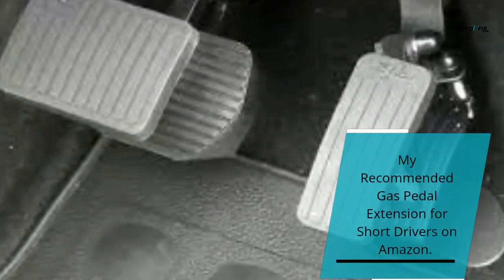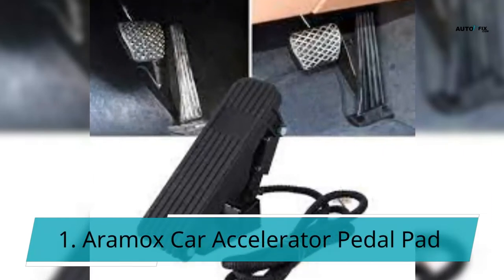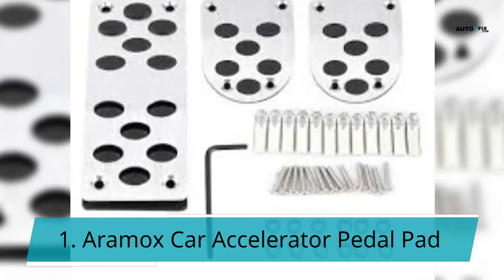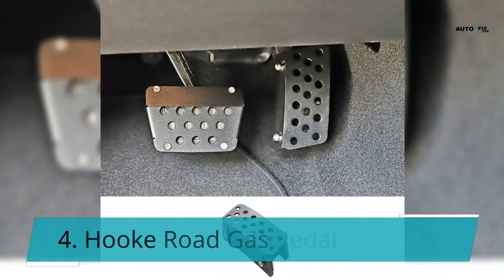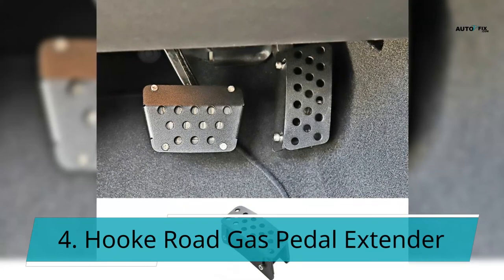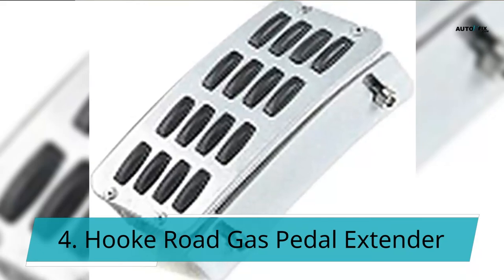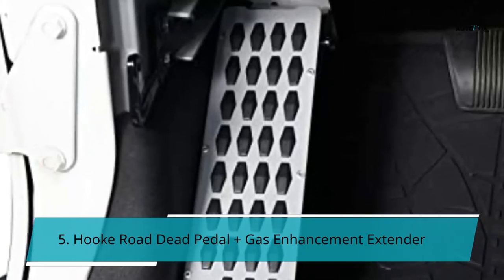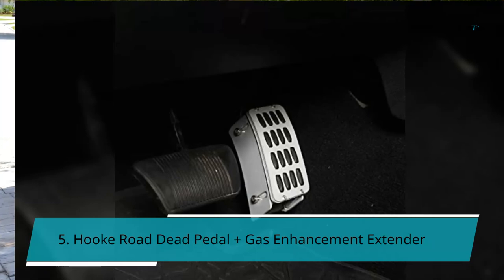What are the Gas pedal and brake pedal differences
Budget friendly OBD2 Scanner
Check some solenoid option:
Mechanics Tools Kit may need:

Other Items you might be interested in:
1) All auto related repairs and fixing/ maintenance tips
2) how to car fix guide
3) how to hire the right dealership/mechanic
4) best SUV and Sudan car guide
5) car review and car advice
6) sports car and race car guide
7) auto repair
8) worst cars comparison
9) all kinds of car DIY and bad cars solution.